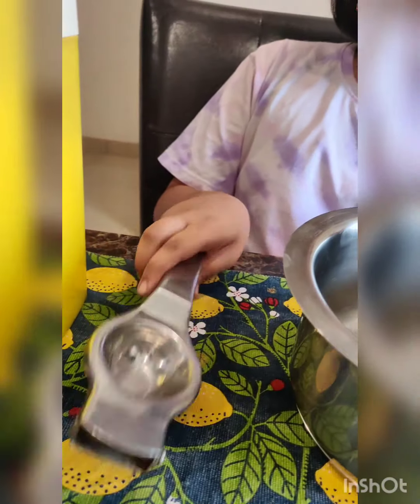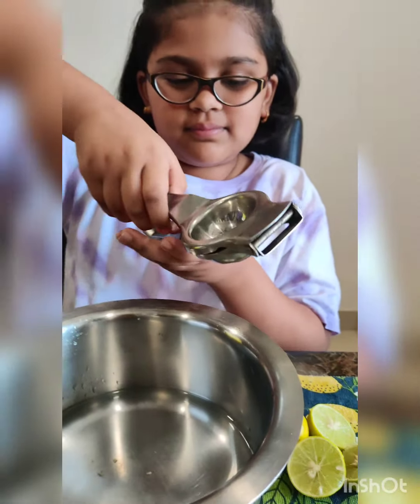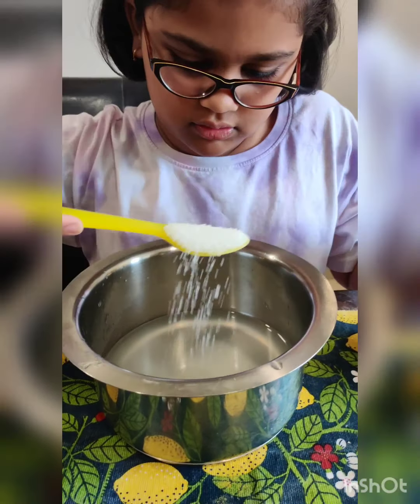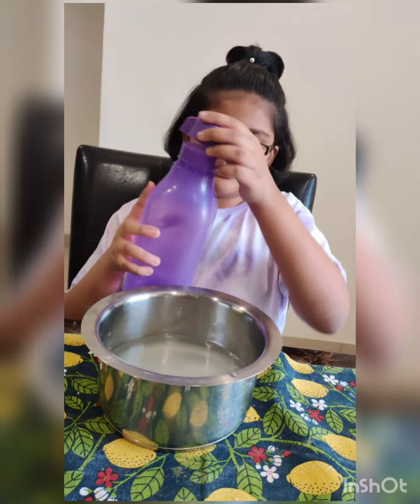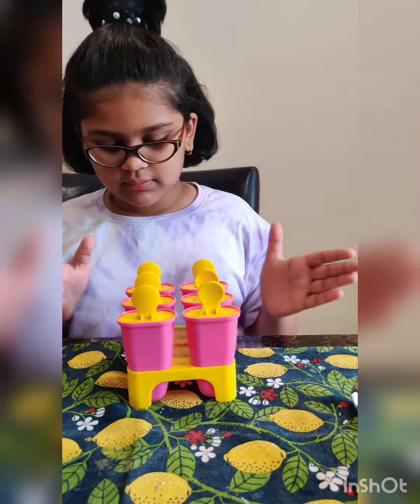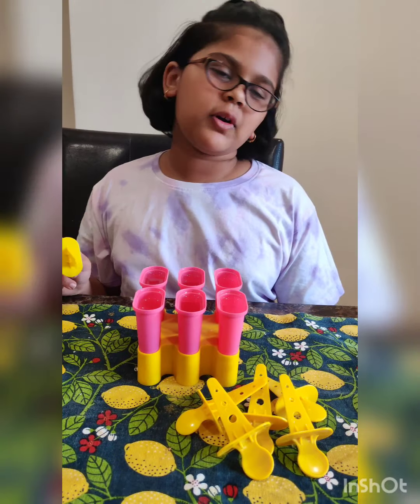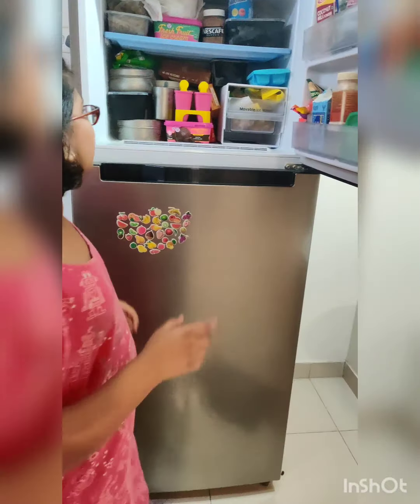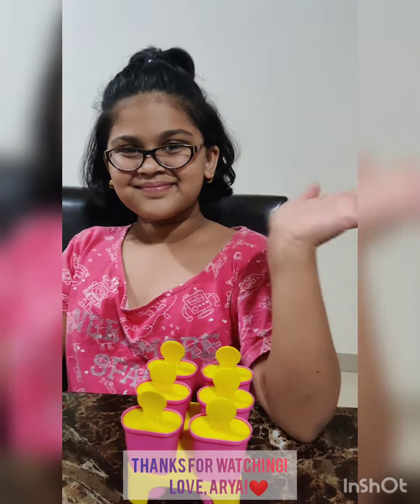Rich Source of C Vitamin - Lemonade Popsicals! 🍋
Best Summer Drink 🍷 to keep yourself hydrated.. Arya njoy this drink every day to keep active for whole day. Lemon is the best C vitamin source in this pandemic. Have fun making these Popsicals.. njoy!